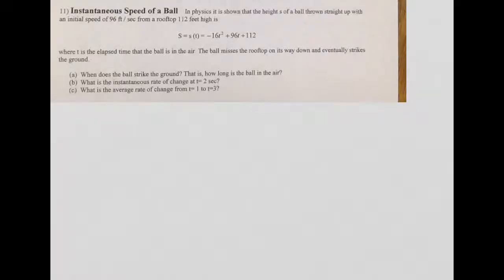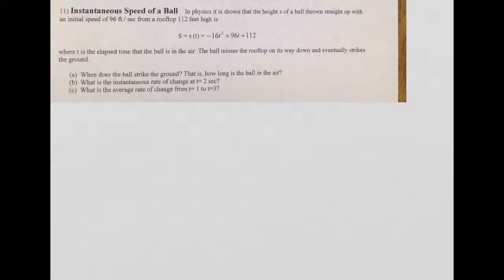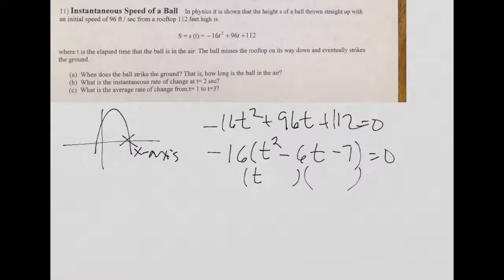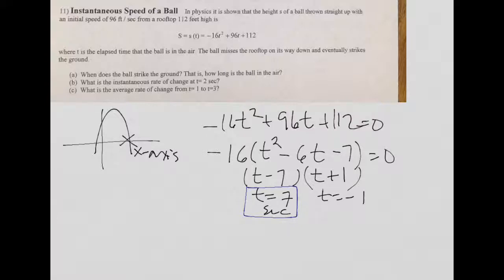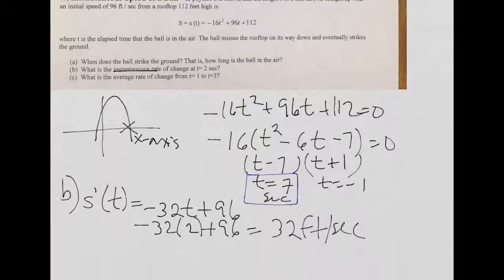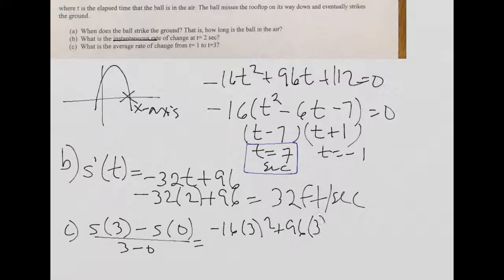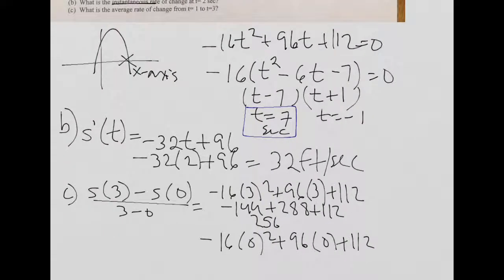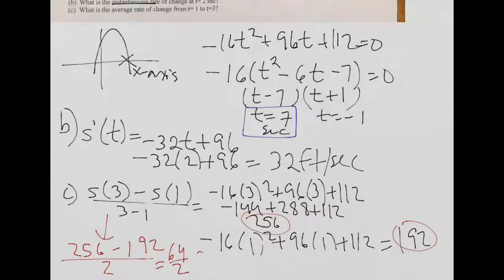Precalc midterm unit 4#11